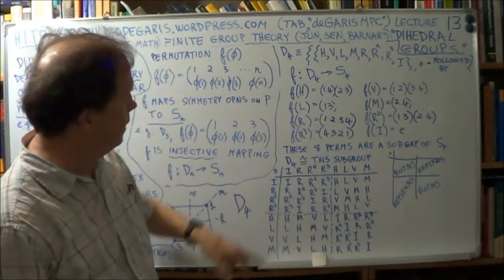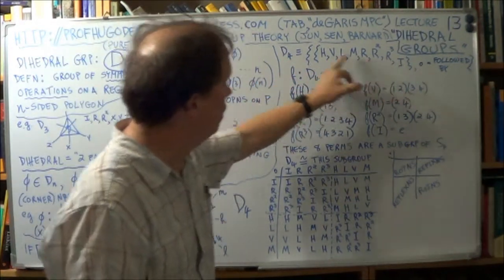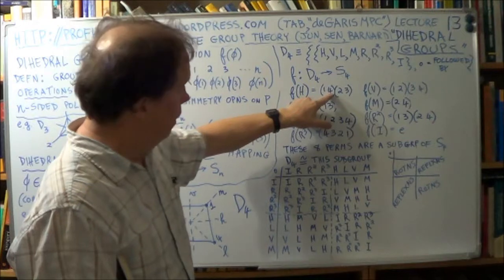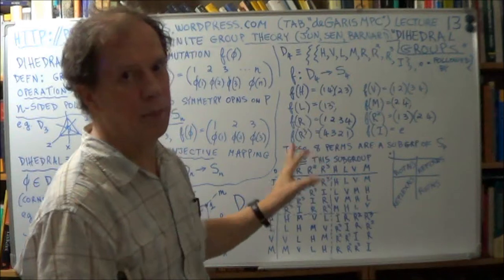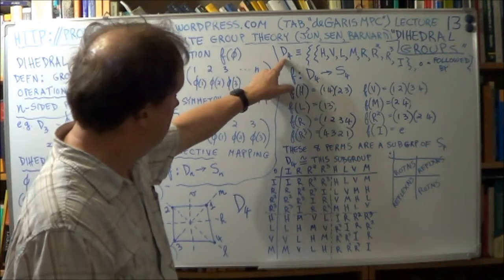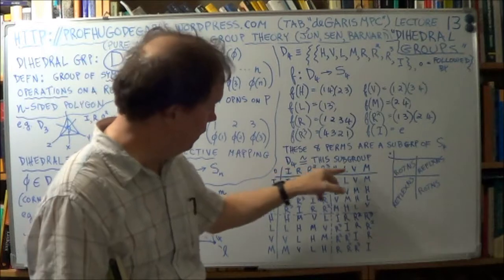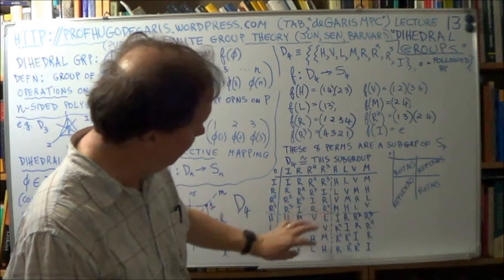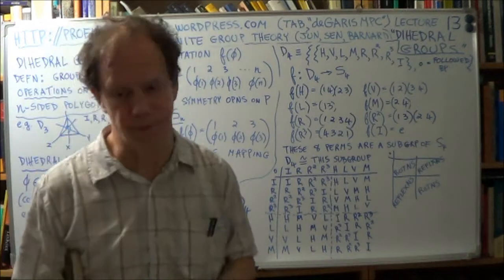deGarisMPC_FiniteGrps13a_2of2_(Jun,Sen,Barnard).wmv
Finite Group Theory (Jun, Sen, Barnard) Lecture 13a ("Dihedral Groups"), Part 2 of 2